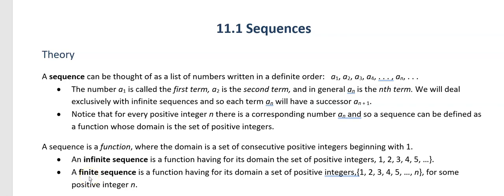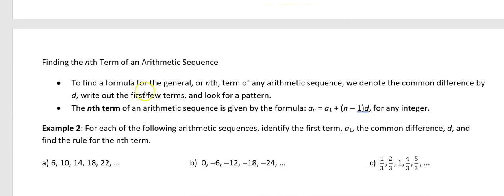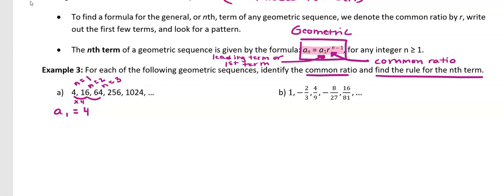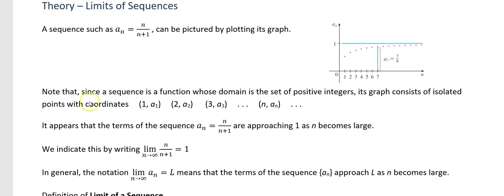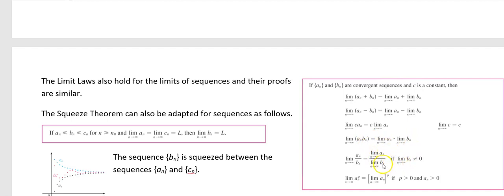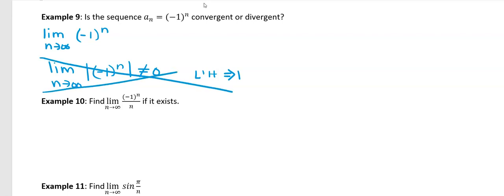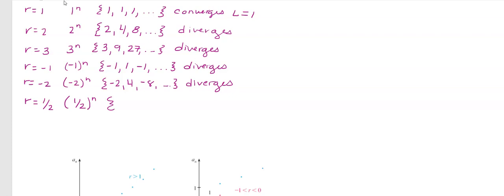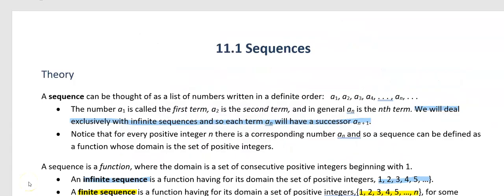MAT 282 Sequences